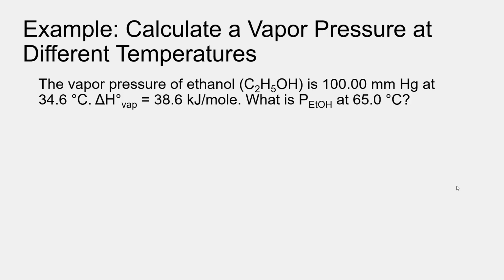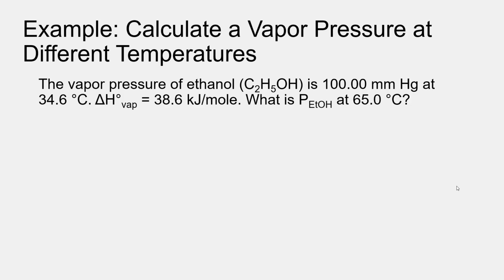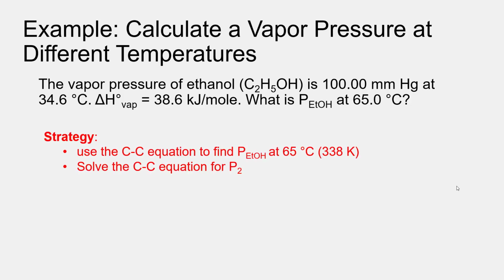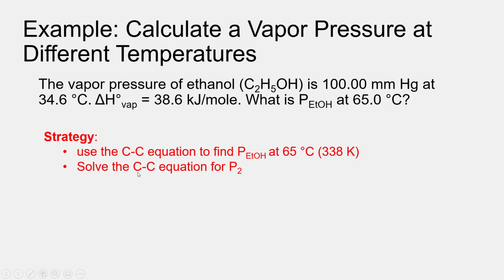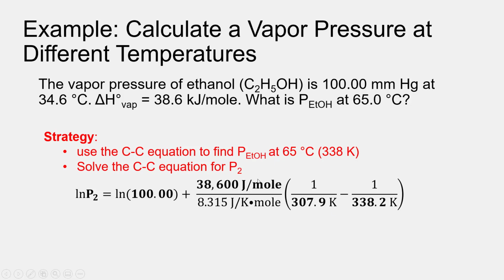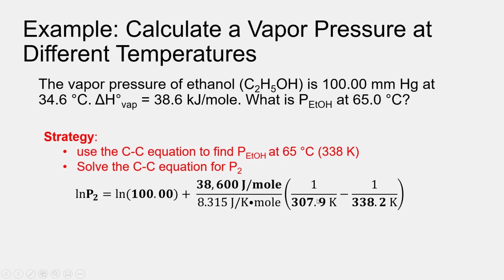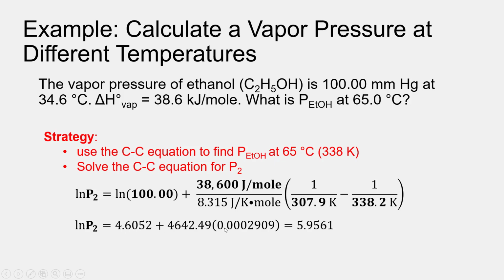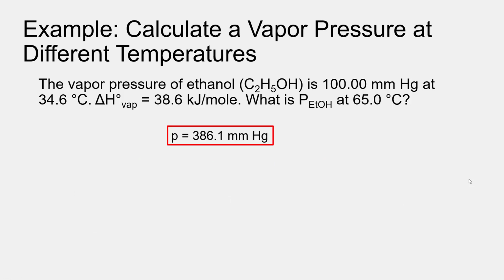Example: Clausius-Clapeyron Equation 2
General Chemistry. Using the Clausius-Clapeyron Equation to calculate the vapor pressure of a liquid at a higher temperature